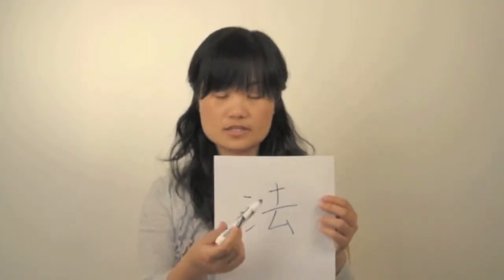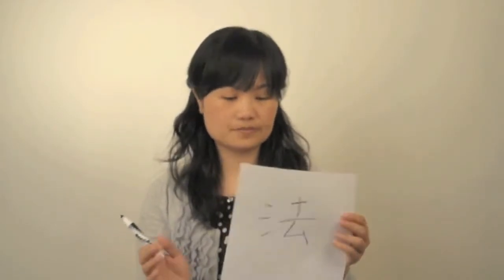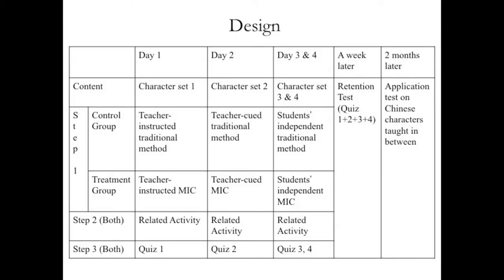Xu_Learning Chinese Characters_FLA Video Abstract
Xu, X. & Padilla, A. M. (2013). Using Meaningful Interpretation and Chunking to Improve Memory: the Case of Chinese Character Learning. Foreign Language Annals, 46(3).